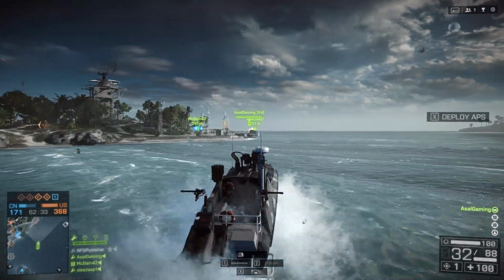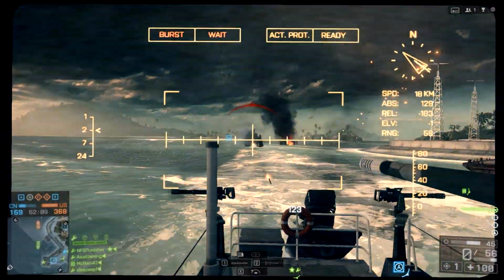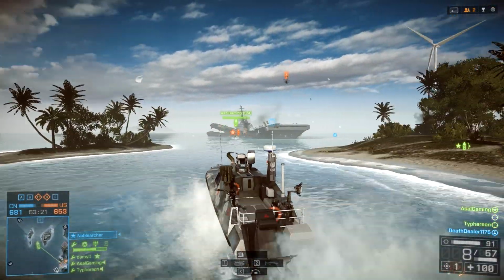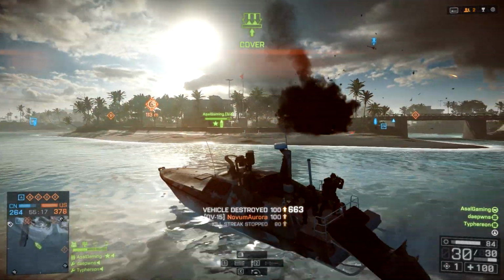BF4 Attack Boat Tips - How To Win Duels (Battlefield 4 Commentary/Gameplay)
• How to get better with the Attack Boats in BF4.

Here are some tips to improve your game in the attack boats in Battlefield 4! Thanks for checking it out :)